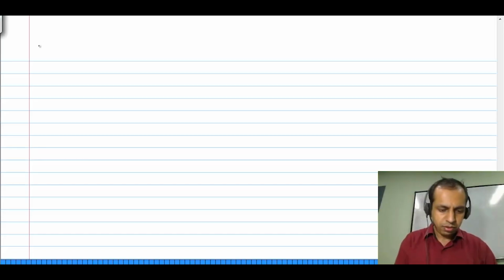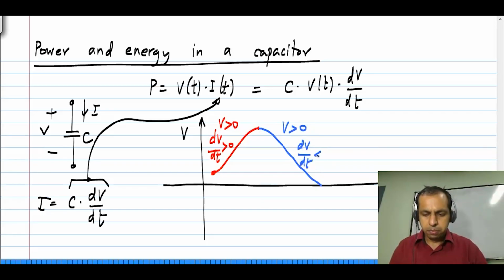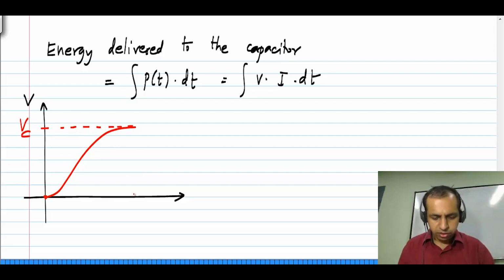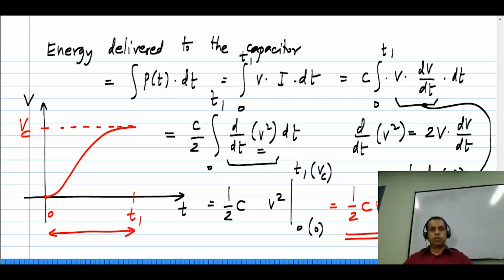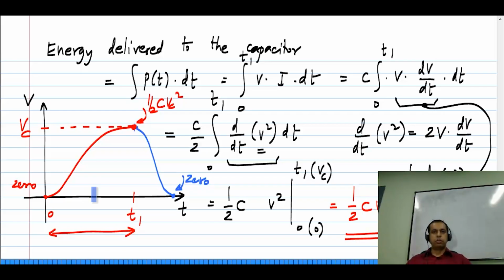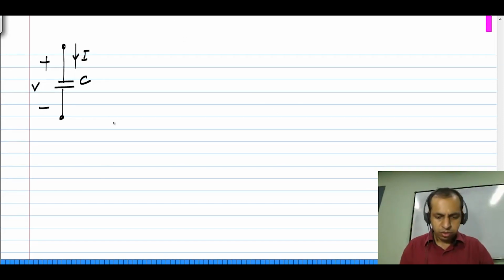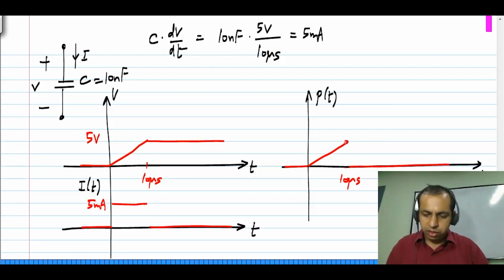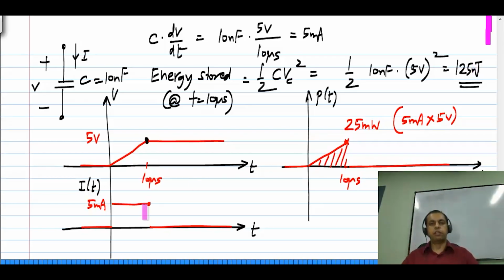POWER AND ENERGY IN A CAPACITOR